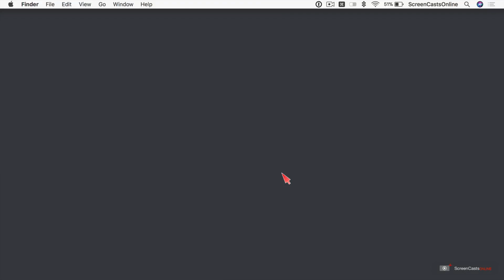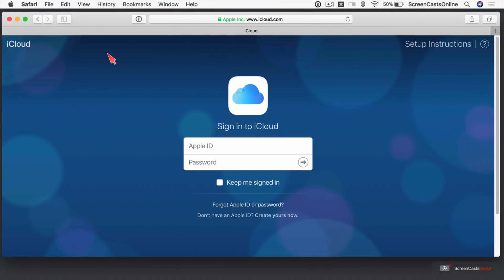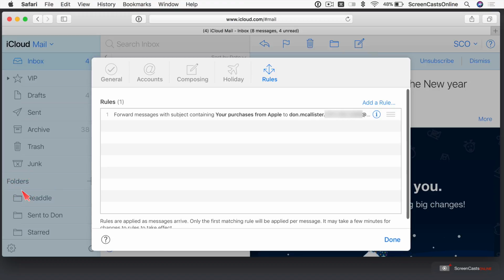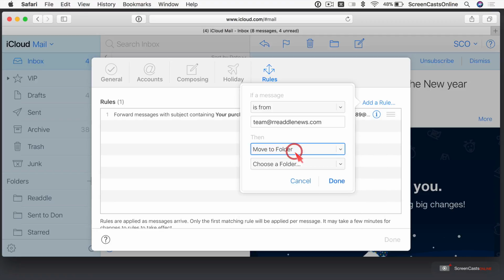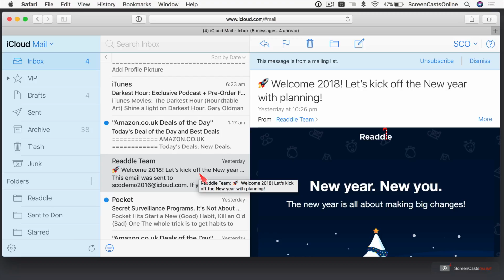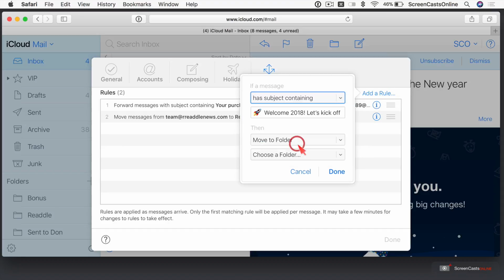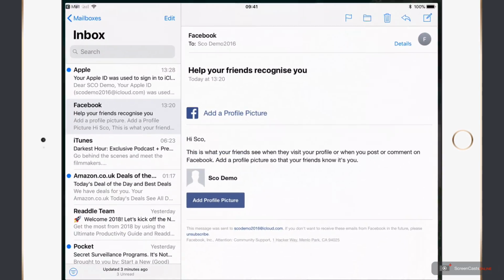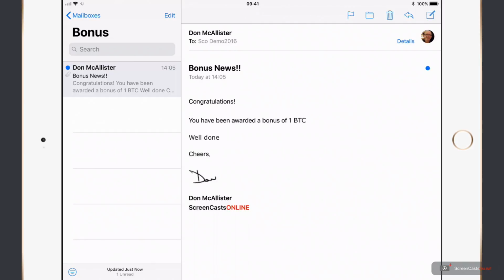SCOM0712 - Tip - Apple Mail Rules - iCloud & iOS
Continuing on from last week's tip video, we transition from setting up Apple Mail rules on the Mac to server-based rules on iCloud.com.

Although not as granular as the local Mail rules, server-based rules can run 24/7 and work across all of your macOS and iOS devices.